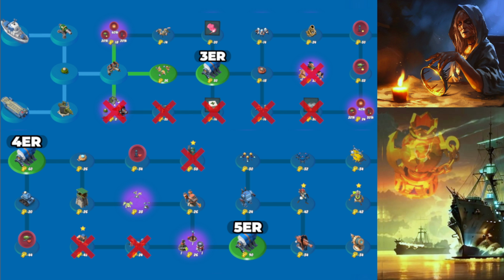Best Starting Paths - Boom Beach Warships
tanks really?

0:00 Intro
0:24 Tech you can Ignore
2:42 Starting Troops
5:31 Offense Path
7:42 Defense Path